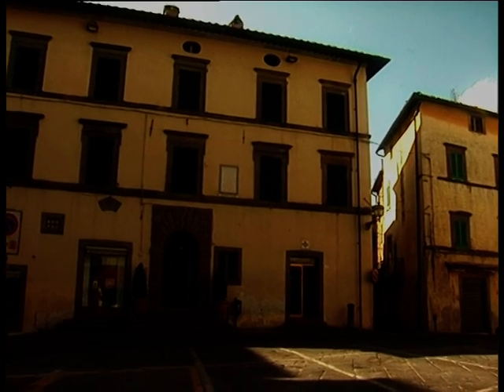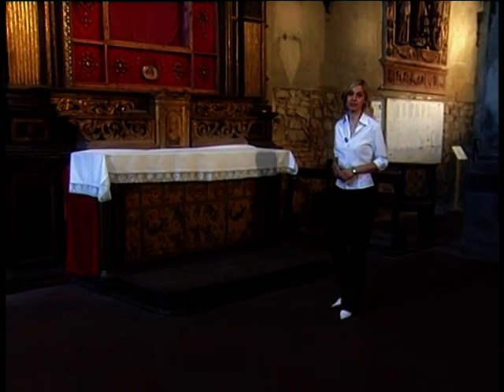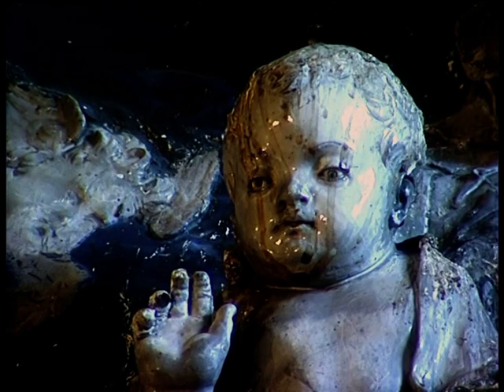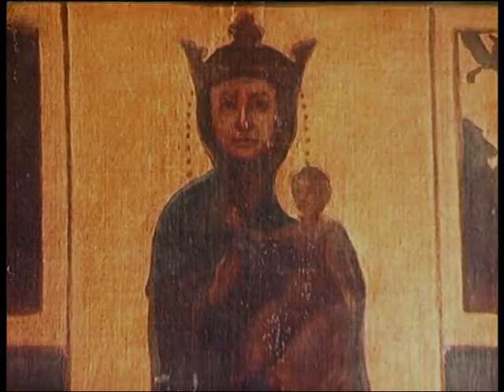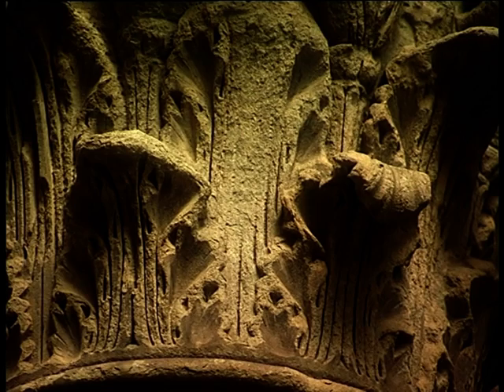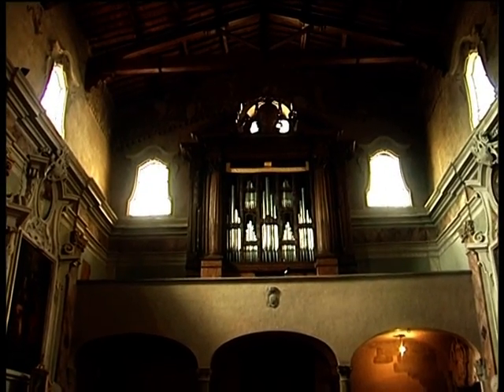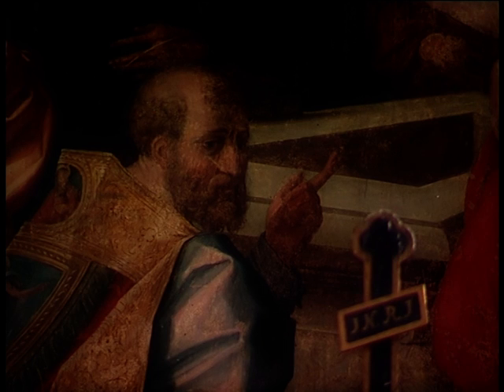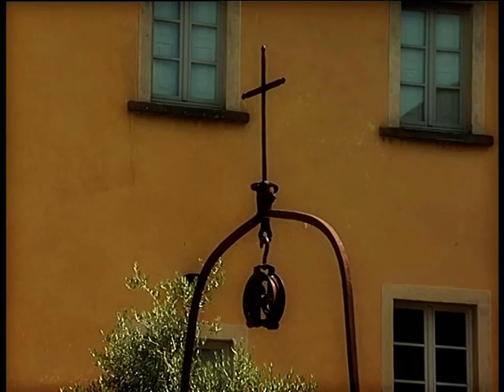Monte San Savino VideoGuide - ENG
City of Monte San Savino - Tourism Office
English videoguide made in 2005.